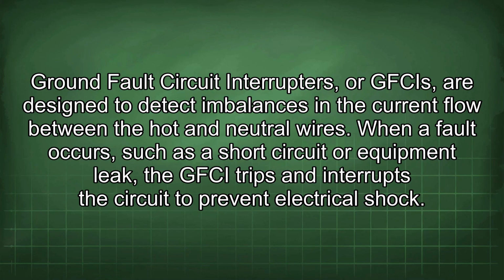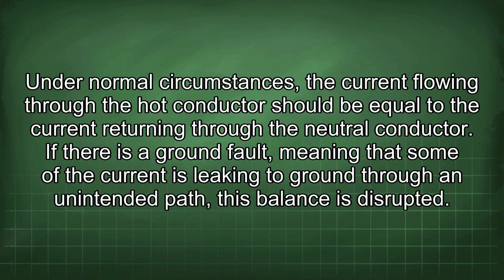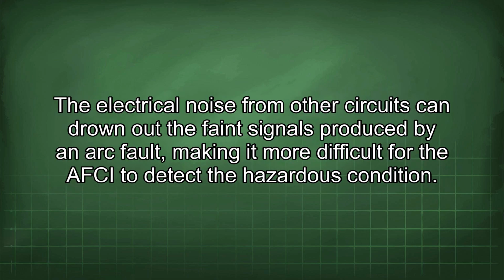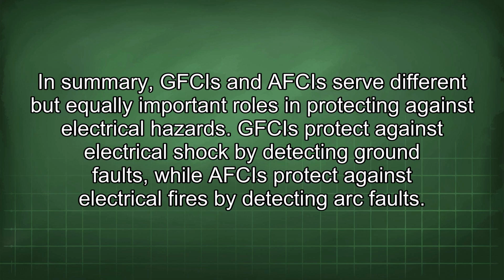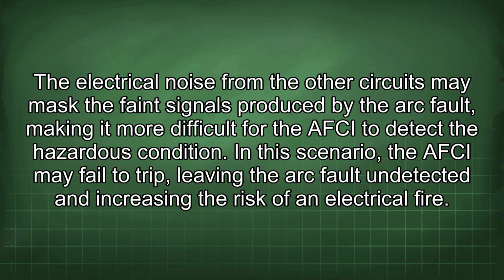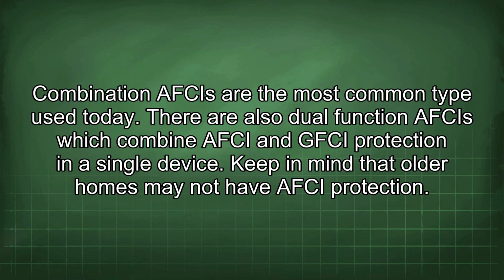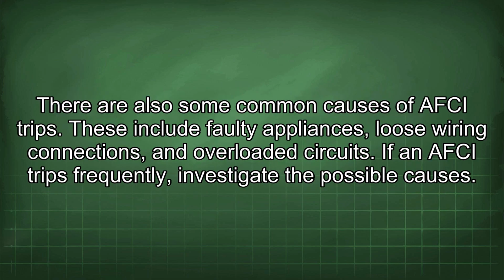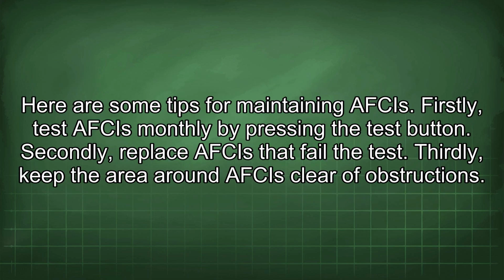GFCI Versus AFCI Use on Shared Neutrals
GFCIs work on shared neutrals because they monitor current flow on their own circuit. AFCIs cannot be used on shared neutrals because they monitor the entire circuit's electrical signature. This difference in functionality prevents false tripping or failure to detect arc faults.